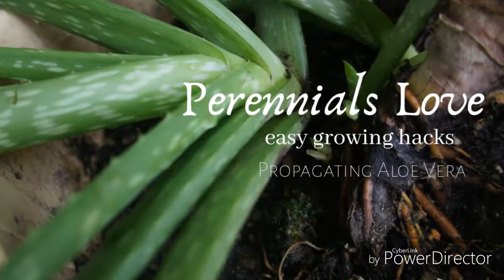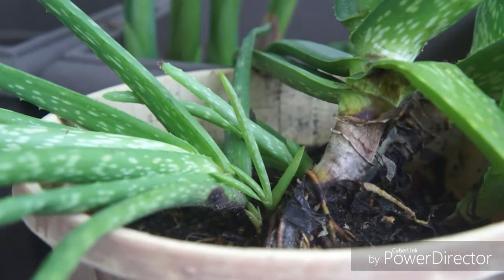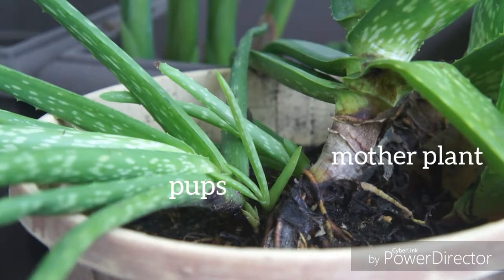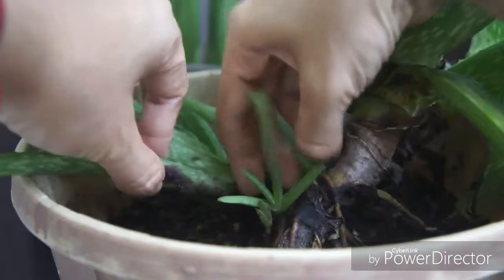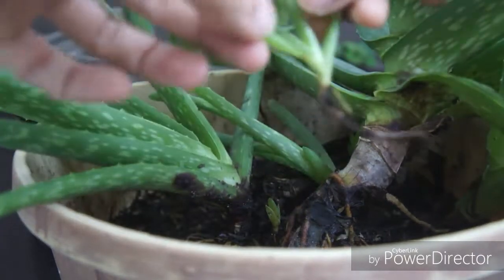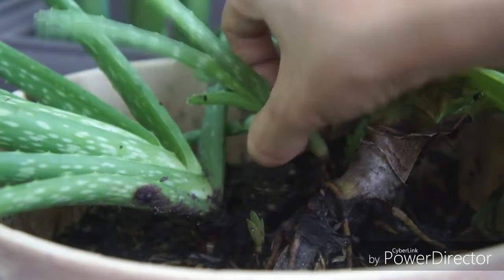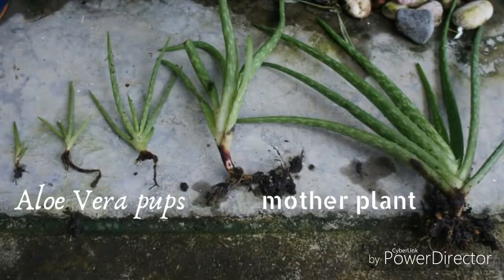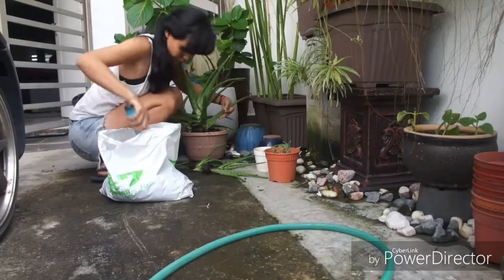Aloe Vera- Easy Growing Hack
Learn how to propagating Aloe Vera.

Propagating aloevera evergreen perennial. Aloe.V is one of the common and popular houseplant. Known for its beneficial medical properties for skins regarding the soothing, moisturizing, and healing properties.

Aloe Vera is a succulent, and some say you can grow Aloe.V from the leaf cutting, but I have tried it easily rot... so I'm sharing what ways are easier to do it, all u need is a little patience. I successfully have grown it from the baby Aloe.V or 'pups'. The baby Aloe.V (pups) share part of the root system of the mama Aloe(parent plant).